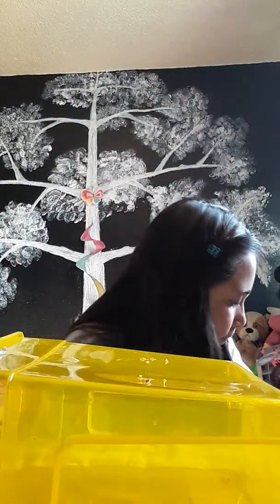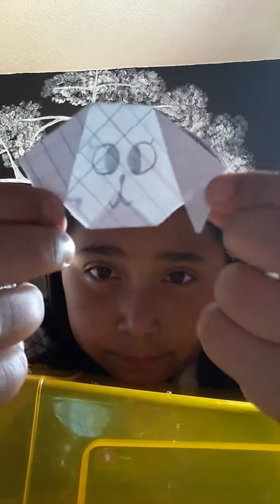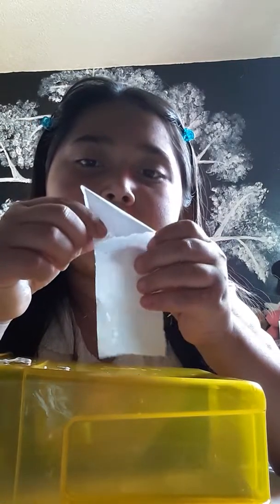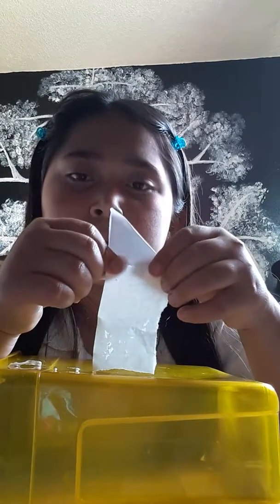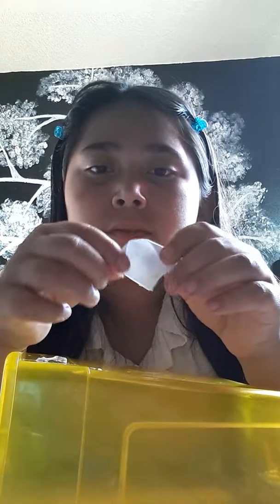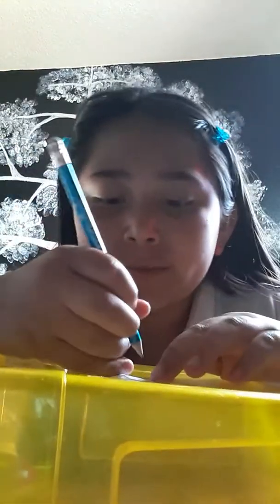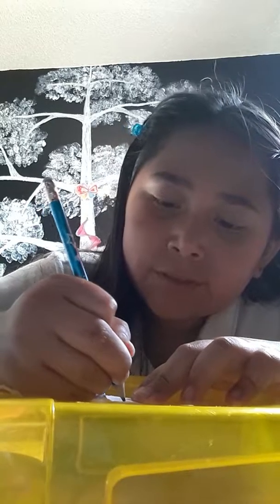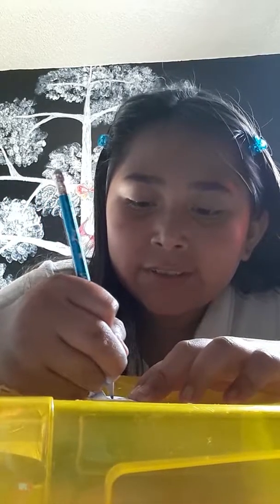How to make a puppy out of paper 😀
Have you guys try to make a puppy out of paper 😀😎